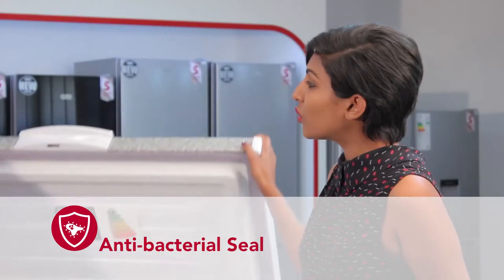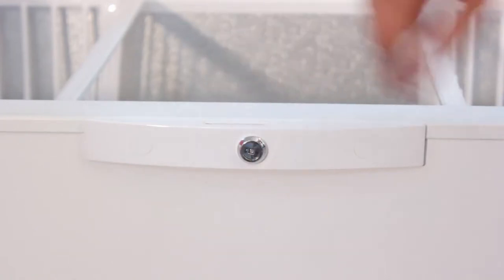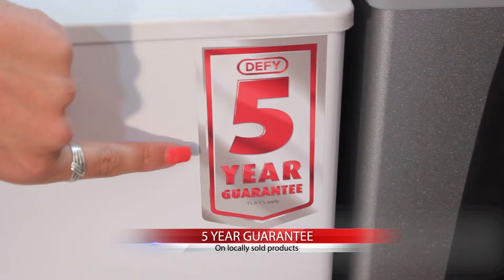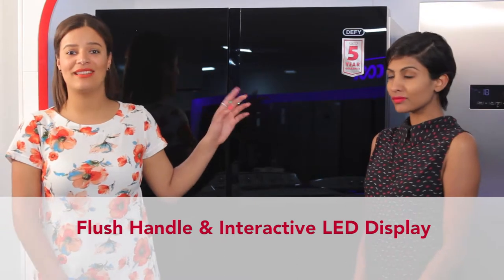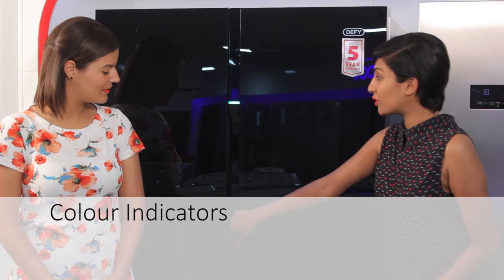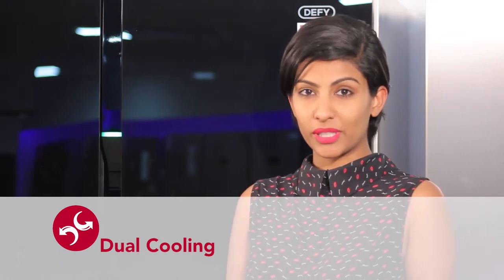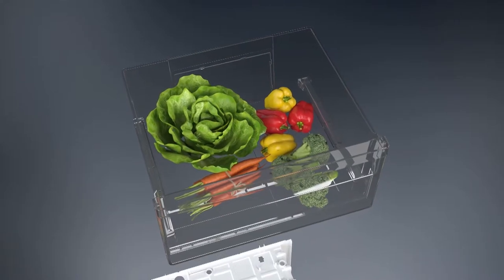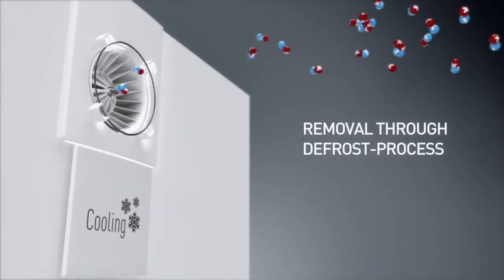Defy Cooling Techbnologies__October Training Broadcast 2017